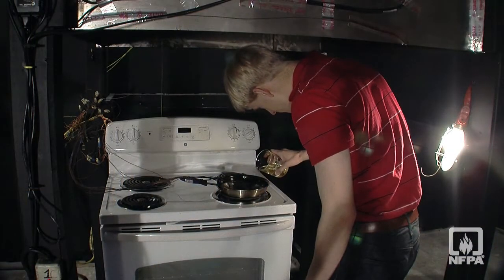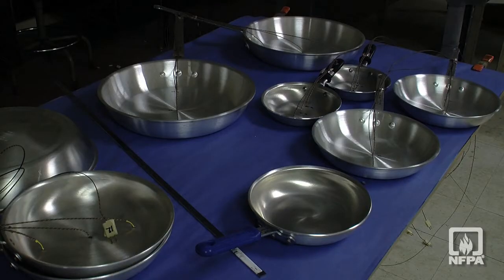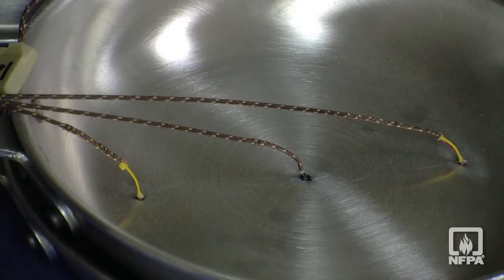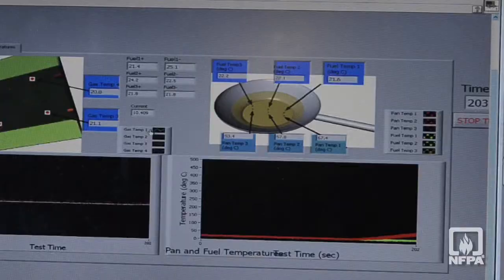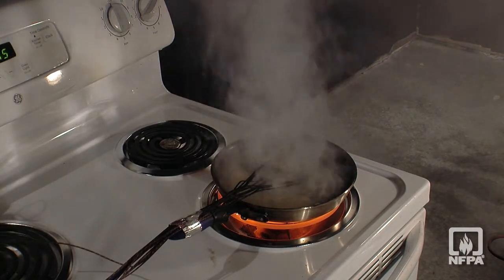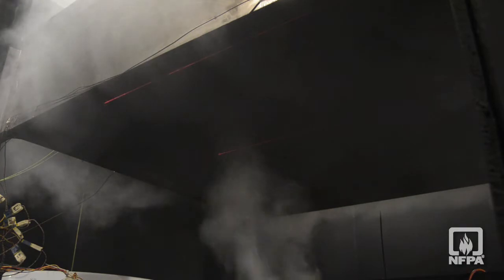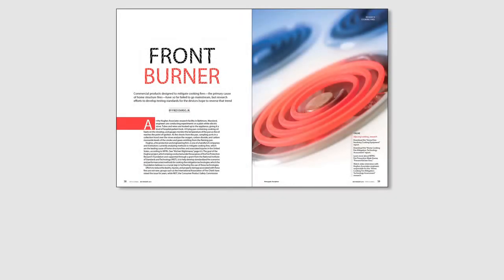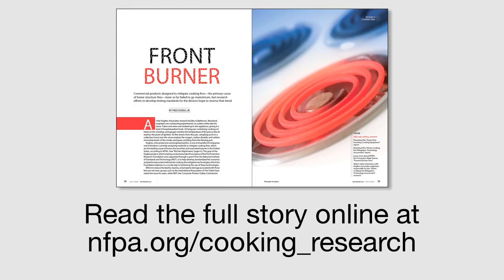Cooking Fire Mitigation Testing Pt. 1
Dan Gottuk, senior engineer and director of forensics and litigation services with Hughes Associates provides an overview of the research project into standardizing cooking fire mitigation tests. Cooking fires are the leading cause of home structure fires..